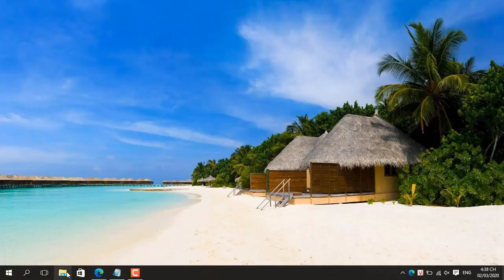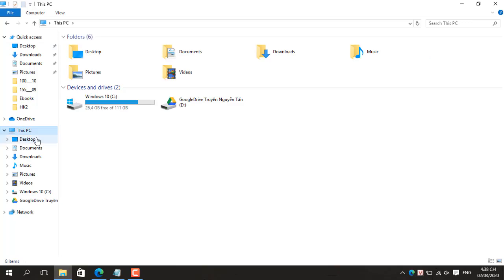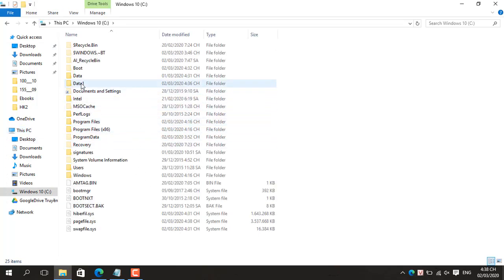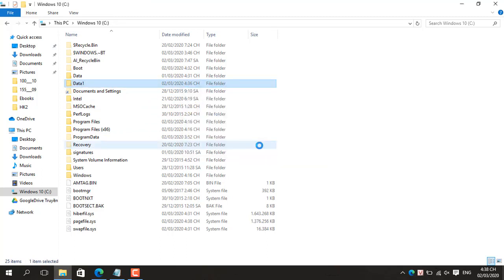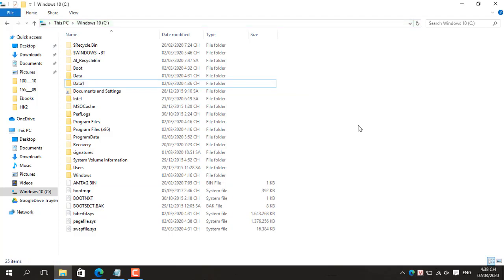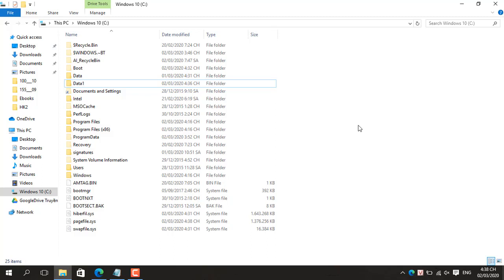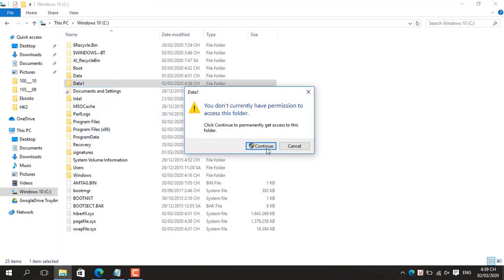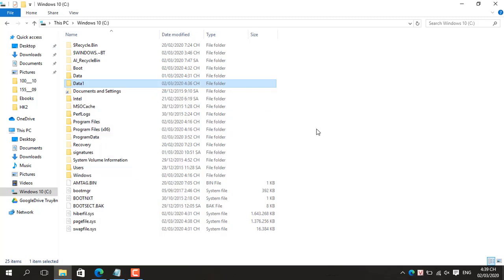How to take ownership of files and folders on Windows 10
Browse and find the file or folder you want to have full access.
Right-click it, and select Properties.
Click the Security tab to access the NTFS permissions.
Click the Advanced button.
On the "Advanced Security Settings" page, you need to click the Change link, in the Owner's field.
On the "Select User or Group" page, click the Find Now button.
From the search result, select your user account, and click OK.
On the "Select User or Group" page, click OK.
Click Apply.
Click OK.
Click OK one more time to complete this task